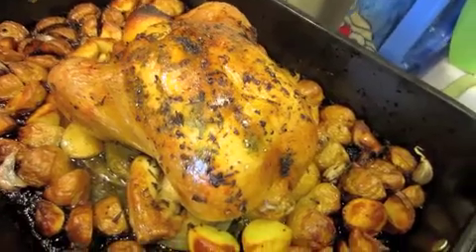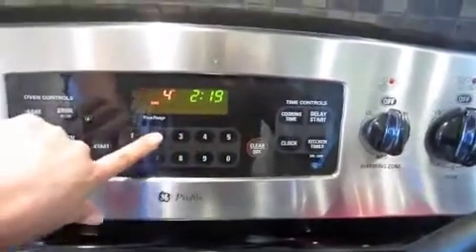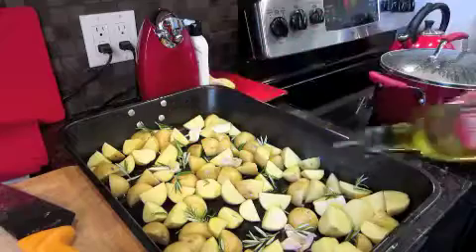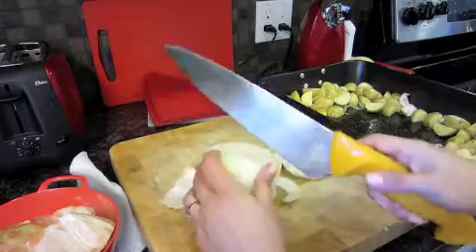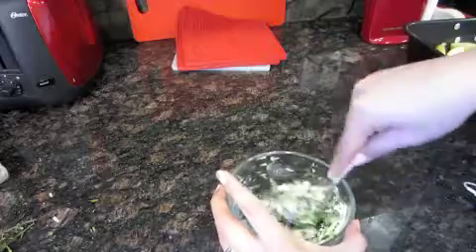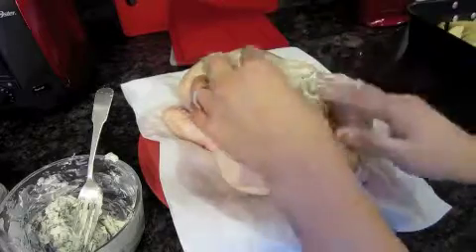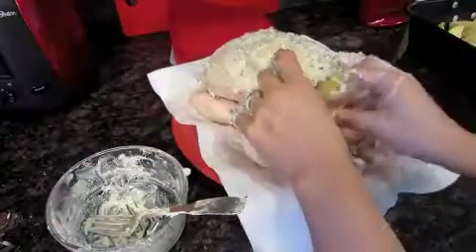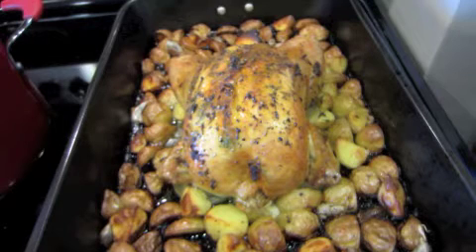Sunday Chicken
Open Me!

Inspired By Laura Vitale Recipe

1 whole Chicken
Rosemary
Thyme
Butter
Extra Virgin Olive Oil
1 Lemon
1 Onion
1 1/2 Head of garlic
Yukon Gold Potatoes
Salt
Peper